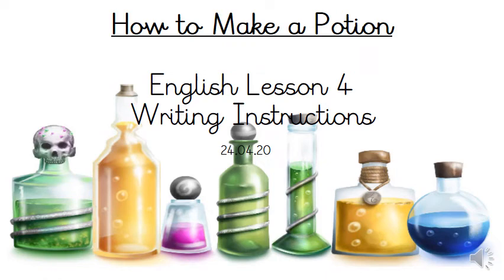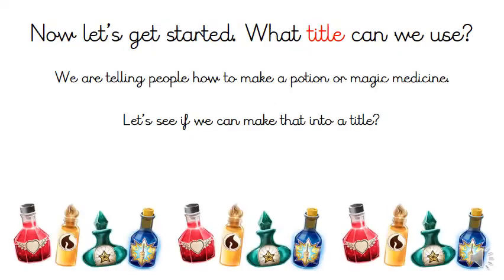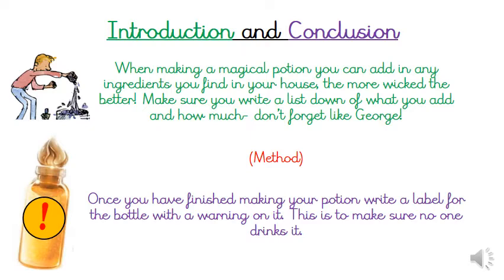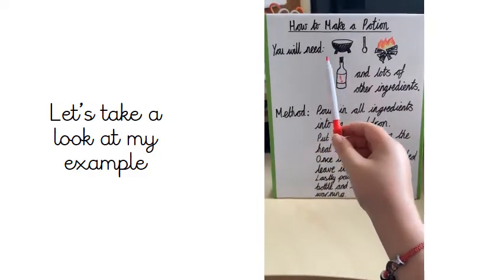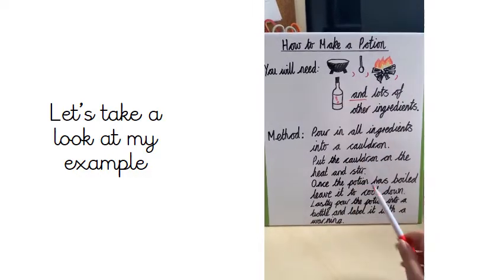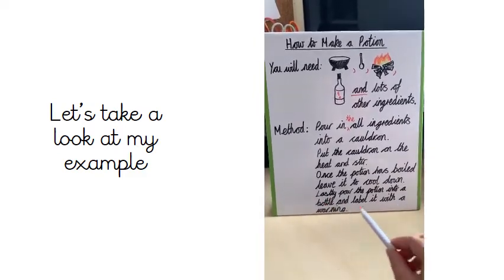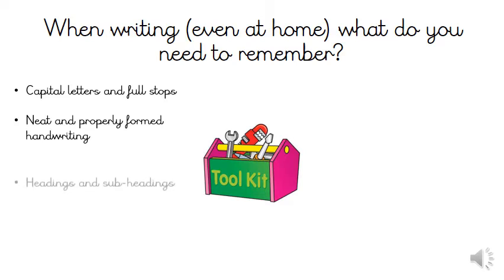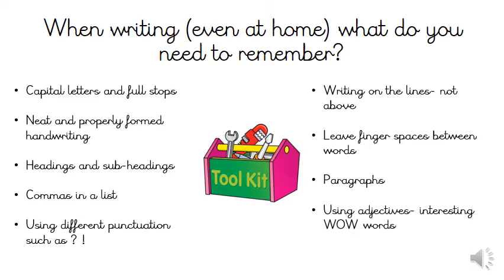Potion Instructions English 24 04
Year 2 Non-Fiction Instruction Writing